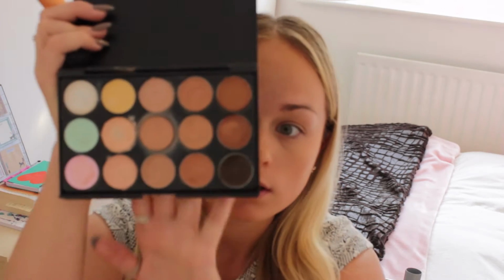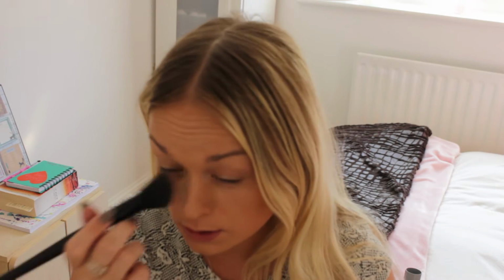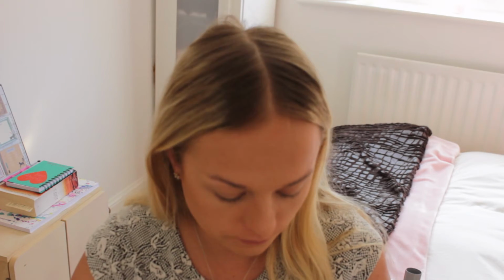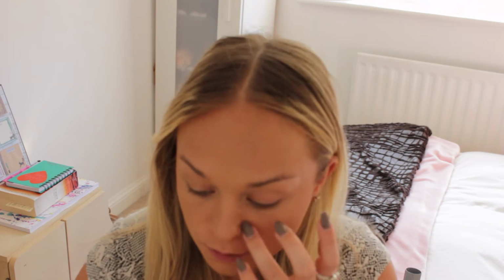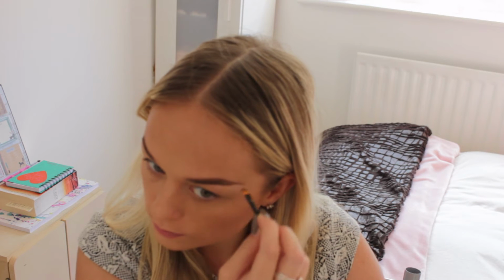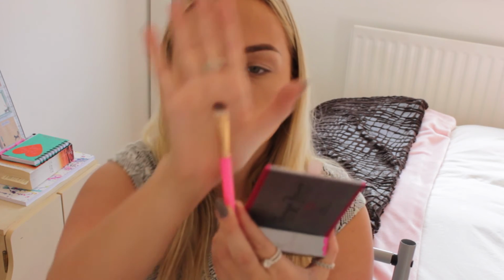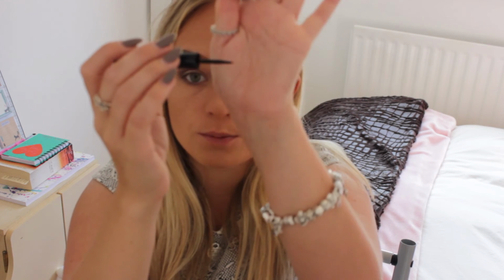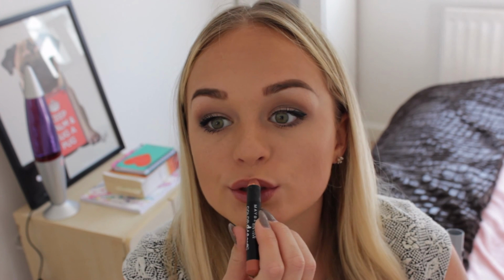Highstreet/Drugstore Makeup Tutorial | Little Blogger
Hi Guys, I know it's been a while... But I thought i'd do another makeup tutorial including all the new makeup i've aquired over the last three weeks and for my birthday!! It's all highstreet affordable products, which is perfect for if you're on a student budget!!

Products Mentioned:
LaRoc Concealer Pallette ONLY £1.99!
Revolution Concealer -
Collection Contour Kit
Revolution Ultra Brow Kit
Tanya Burr Eyeshadow Pallet
Maybelline Colour Drama Lip Pencil
Maxfactor False Lash Effect Mascara